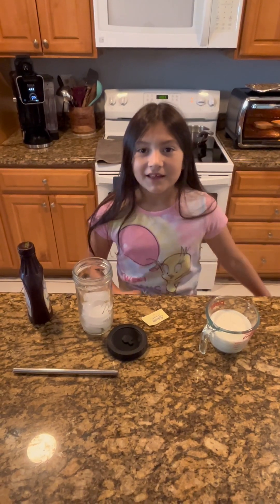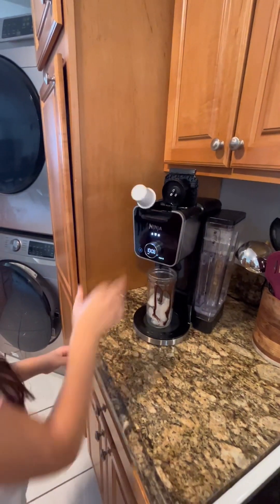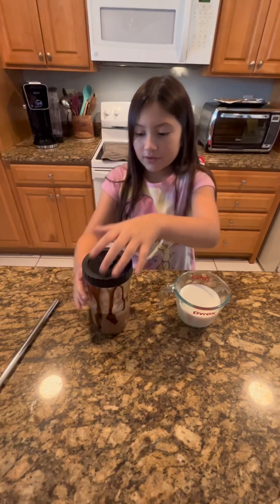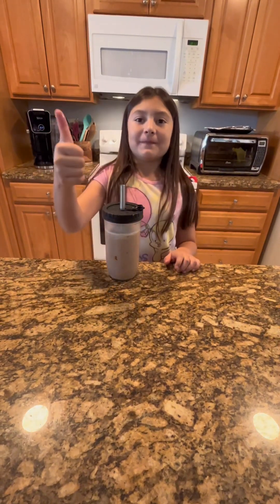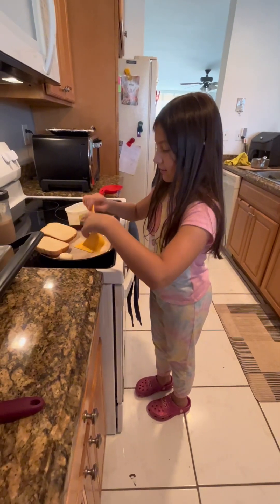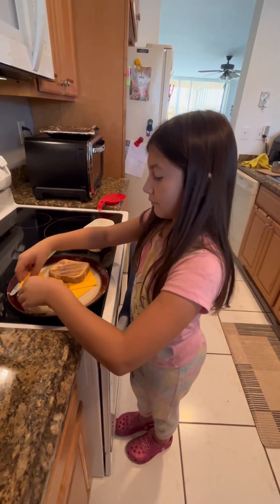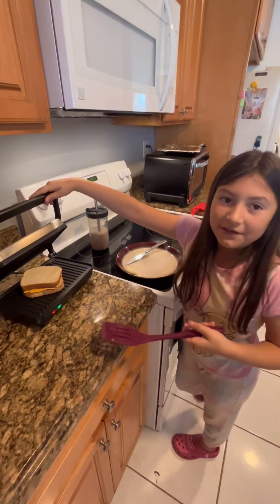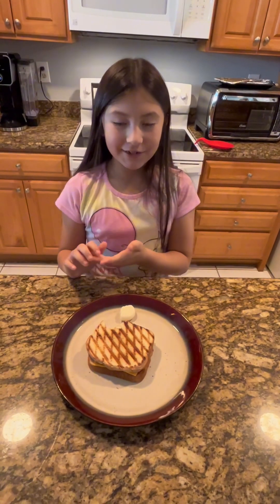How to make your very own breakfast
Making my very own breakfast (one of the best breakfasts I’ve ever had)